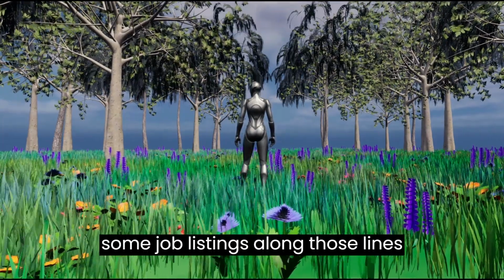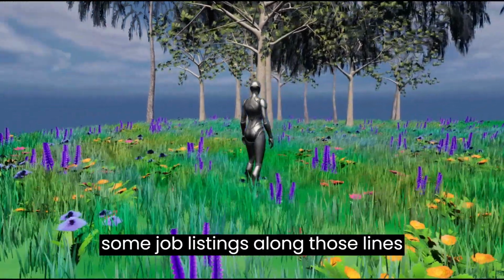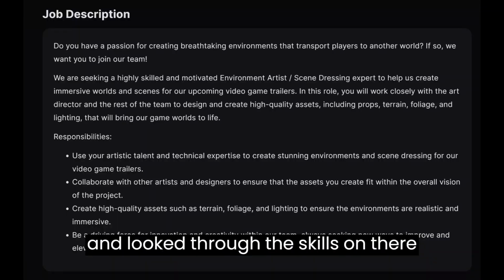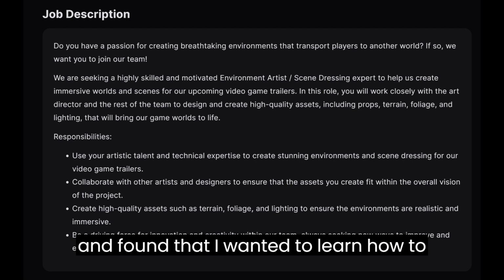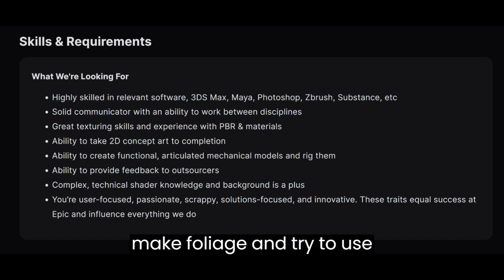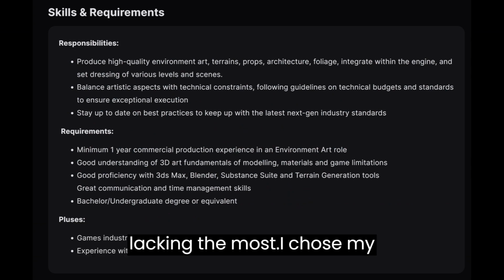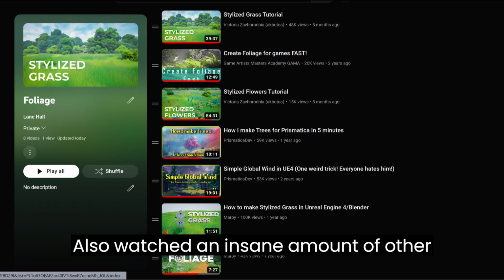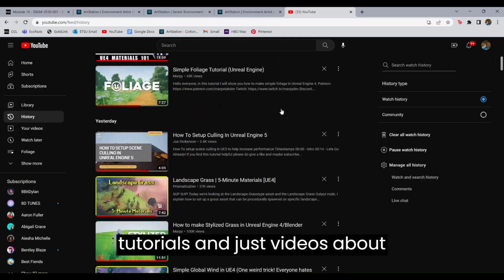Research Project Foliage